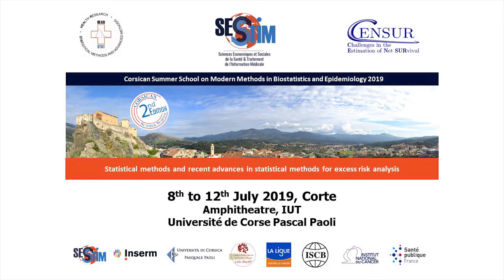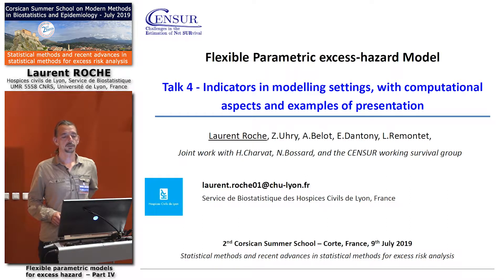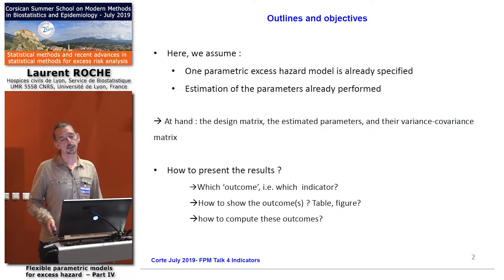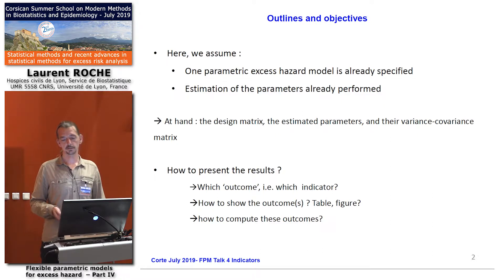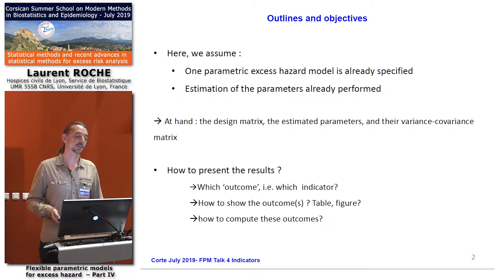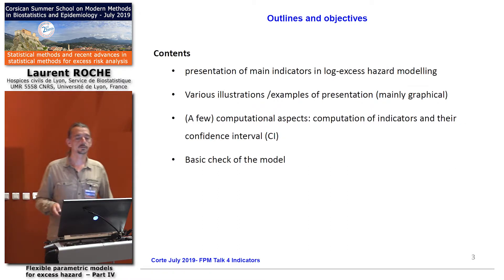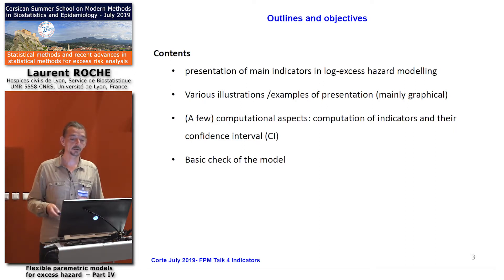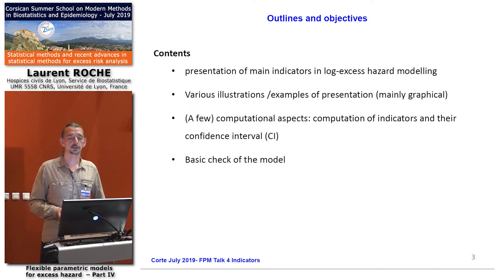Flexible parametric excess-hazard model - Part IV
Corsican Summer School on Modern Methods in Biostatistics and Epidemiology - July 2019

Laurent ROCHE - Hospices Civils de Lyon - UMR 5558, Université de Lyon, France

Corte, July 2019